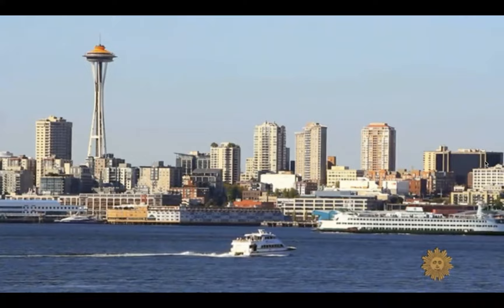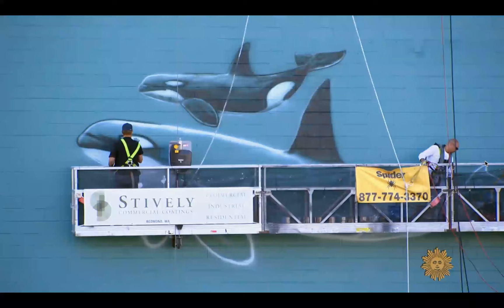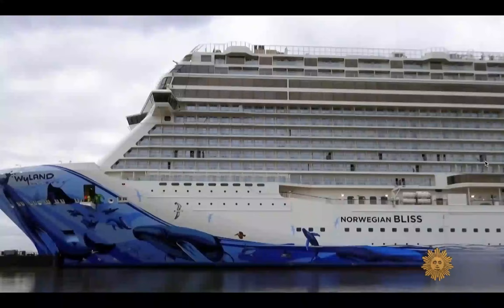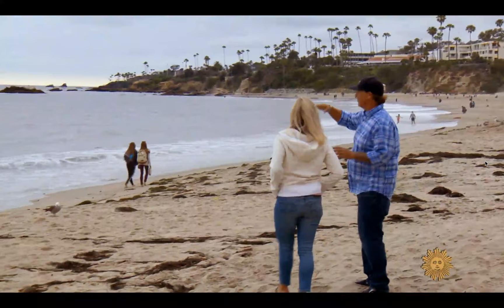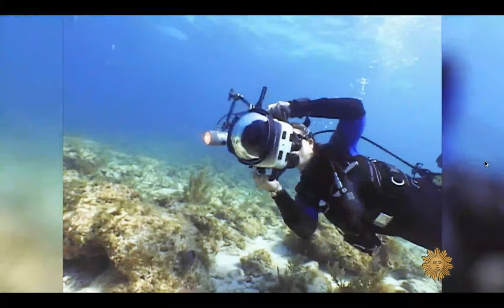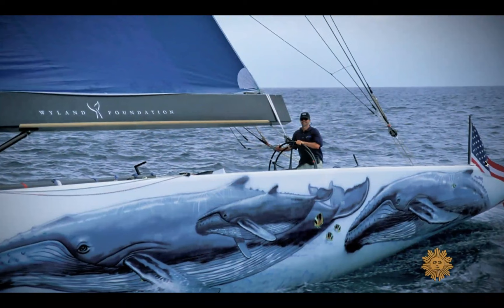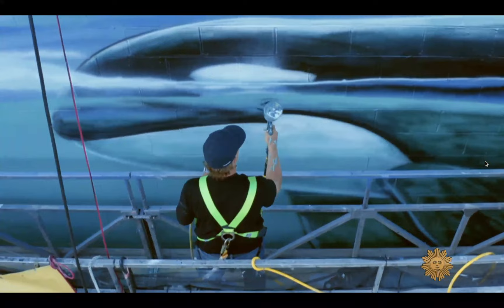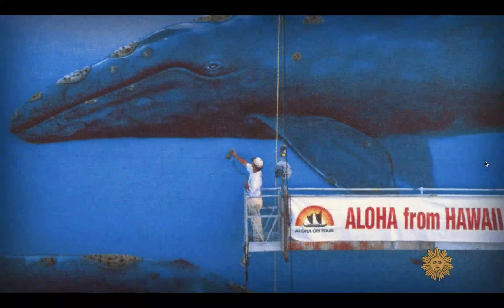CBS Sunday Morning with Jane Pauley Catching Up With Wyland August 2021